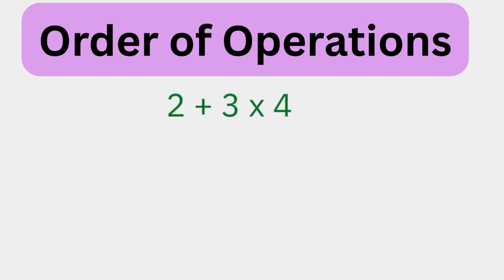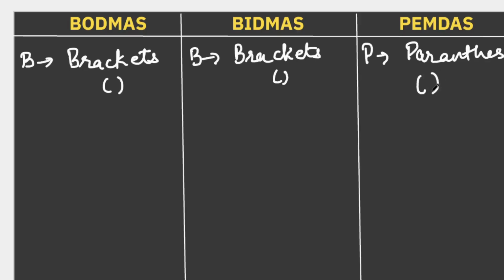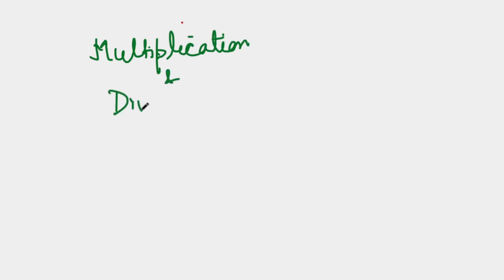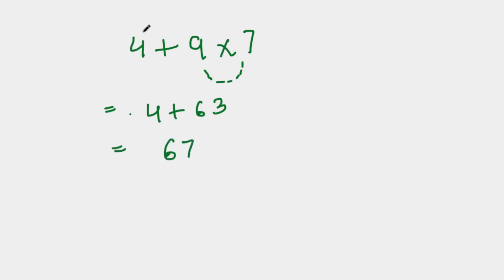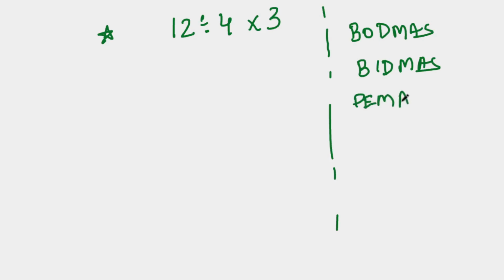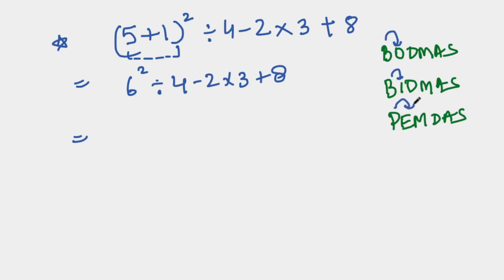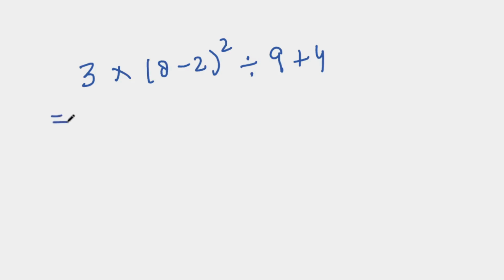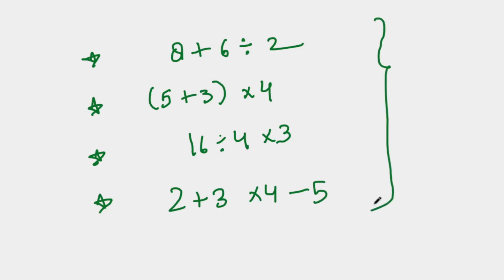PEMDAS, BODMAS & BIDMAS | Order of Operations- Explained with Examples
Ever wondered why your teacher says BODMAS, but your friend in another country learned PEMDAS? Or why some books say BIDMAS?

In this video I clear up the confusion once and for all — BODMAS, BIDMAS, and PEMDAS are all the same rule, just different names depending on which country you're in. I explain what each letter stands for, how they compare side by side, and solve several examples step by step so you can apply the rule with confidence.
Whether your school calls it BODMAS, BIDMAS, or PEMDAS — by the end of this video you'll know exactly how to use it and never get the order wrong again.
This is part of the Algebra series — check the playlist below for all videos in order!
✅ Introduction to Algebra- Variables, Coefficients & Constants explained
Drop your answer to the challenge question in the comments.